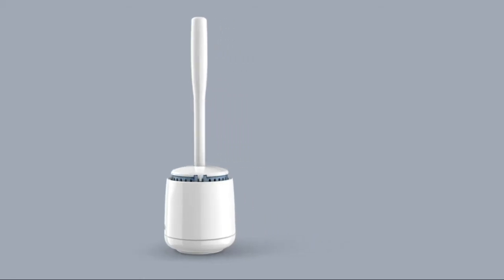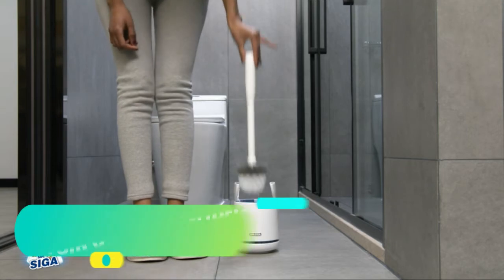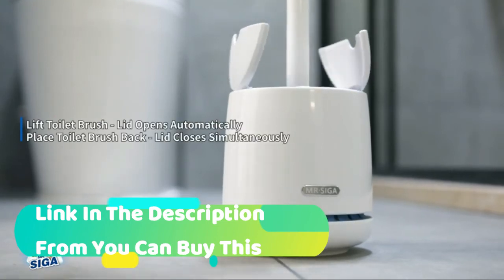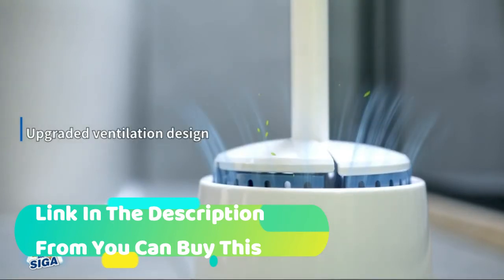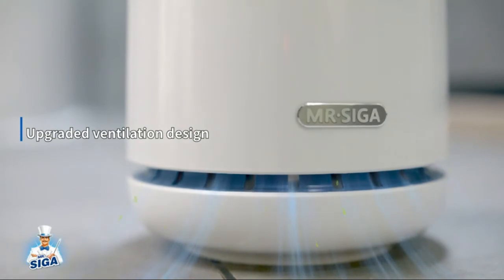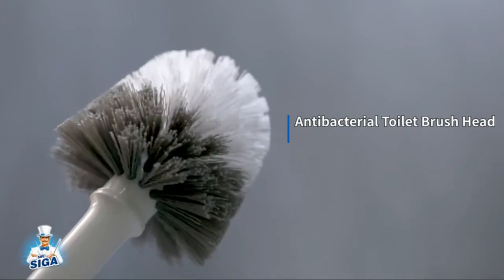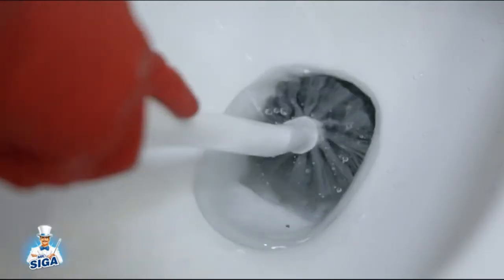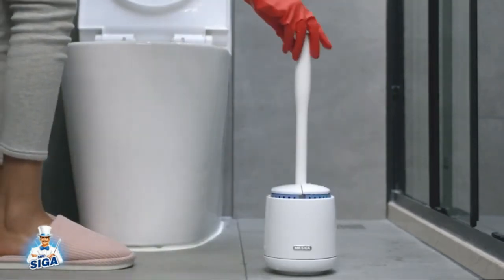Before You Buy MR.SIGA Toilet Bowl Brush and Holder, Premium Quality